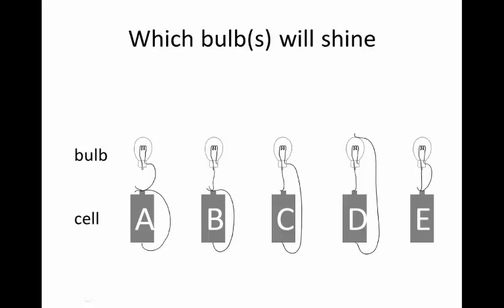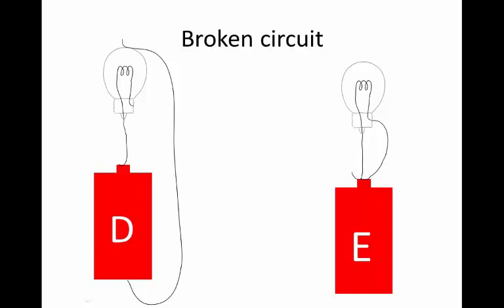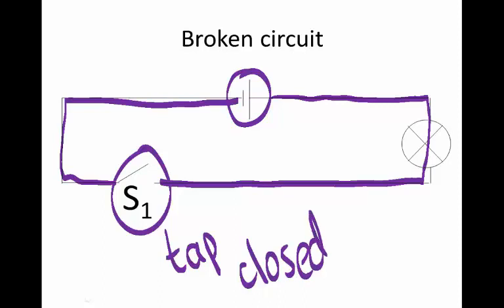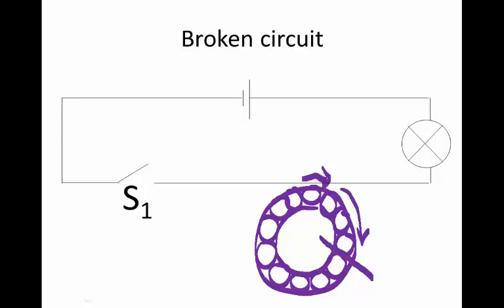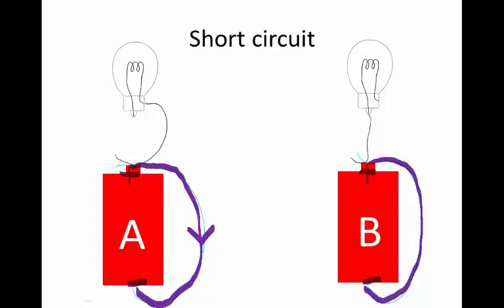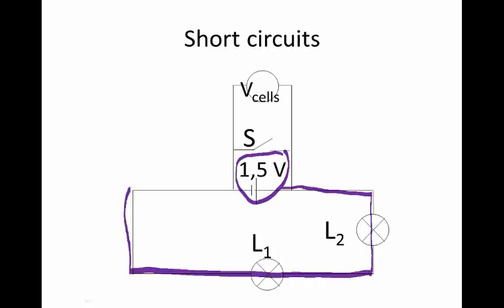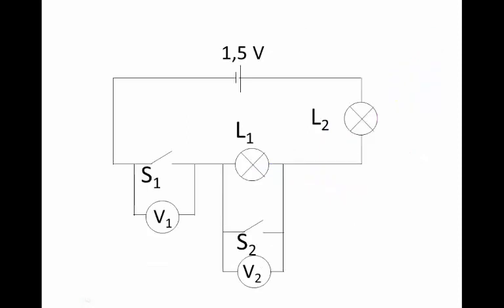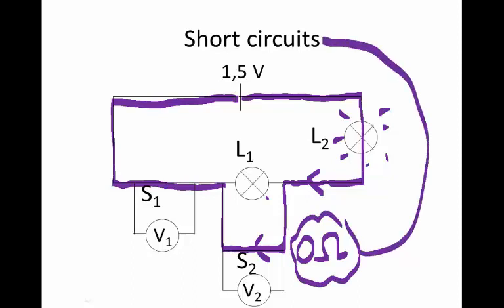Short circuits and broken circuits introduction